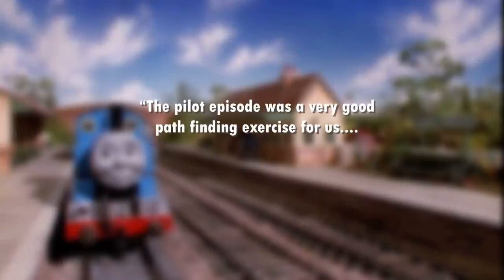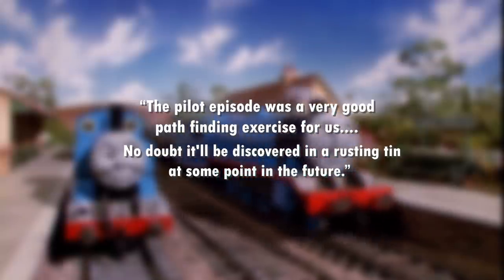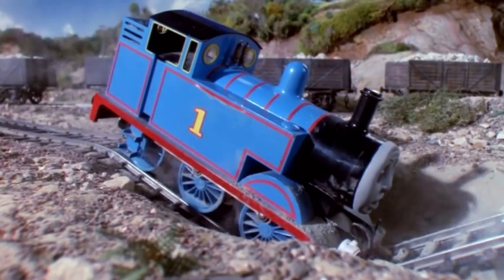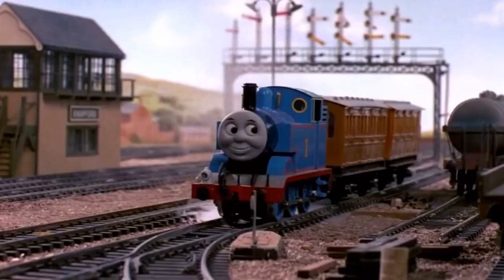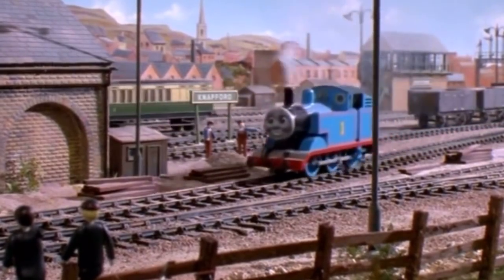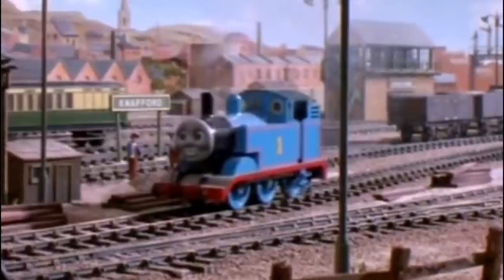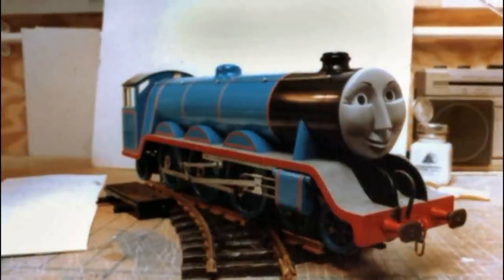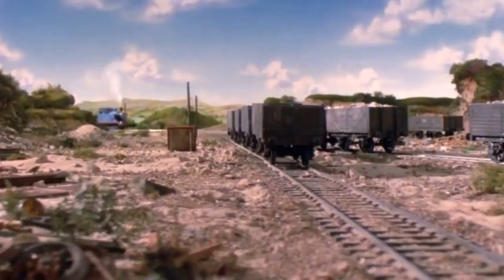The LOST Thomas & Friends Pilot (1983): What We Know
If there's one piece of Thomas media that has fascinated me for a while now; it's been the unaired pilot episode of Down The Mine. Though we've yet to see it released, I thought it'd be fun to throw together a video compiling everything we DO know! :D